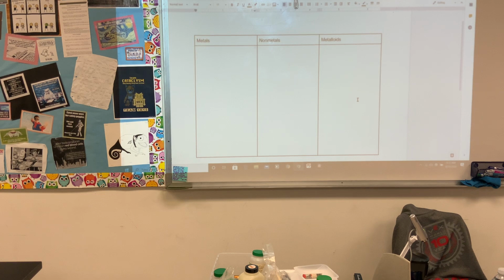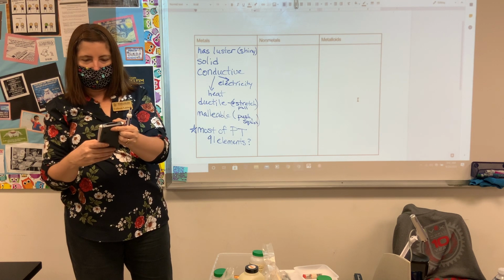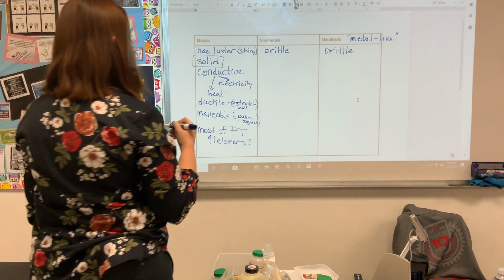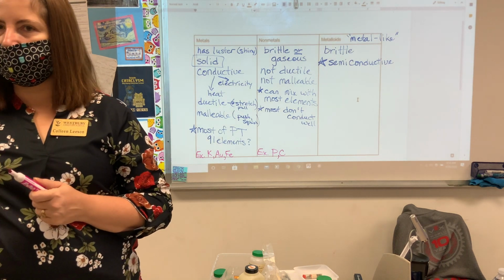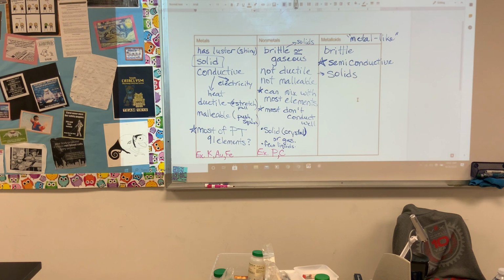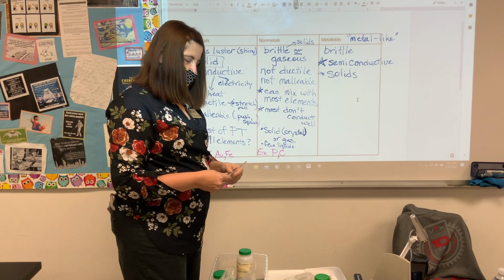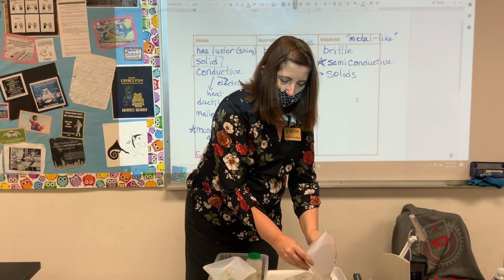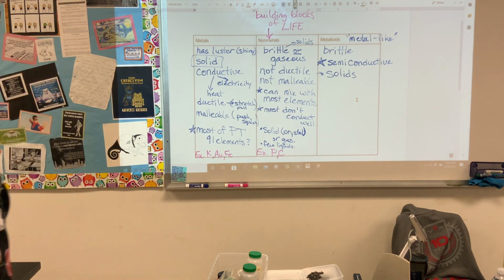Properties of Elemrnt part 2